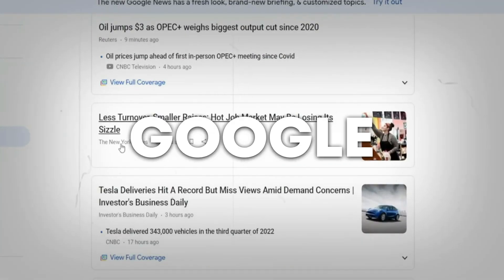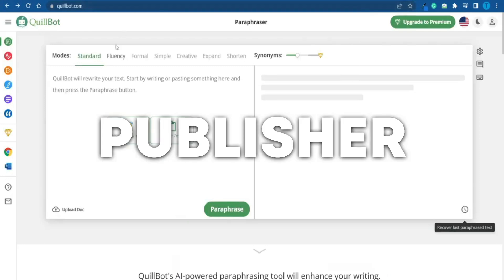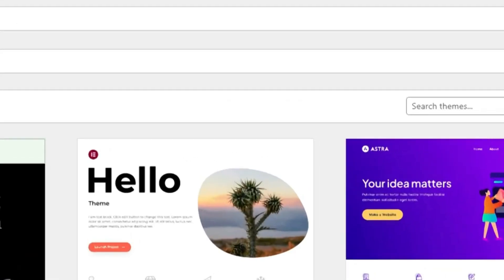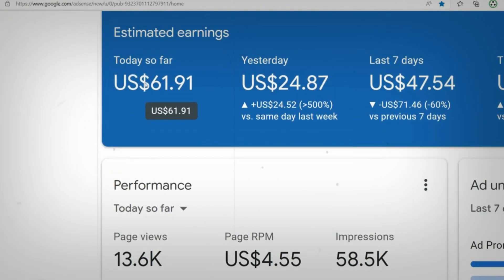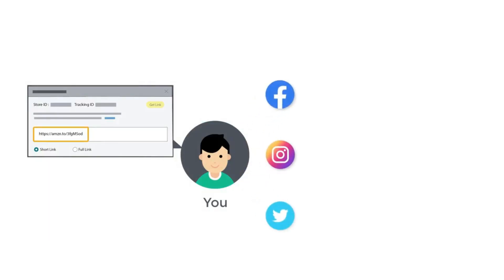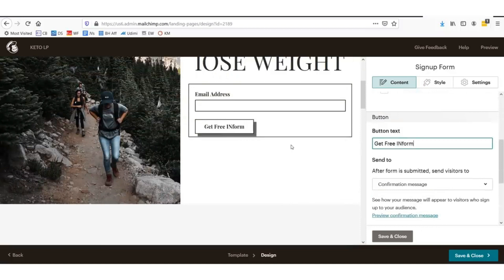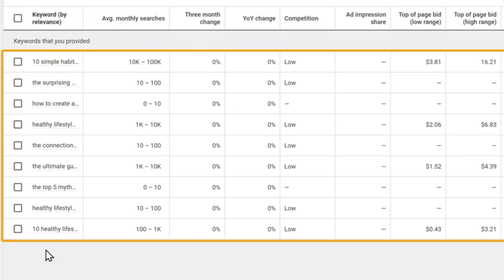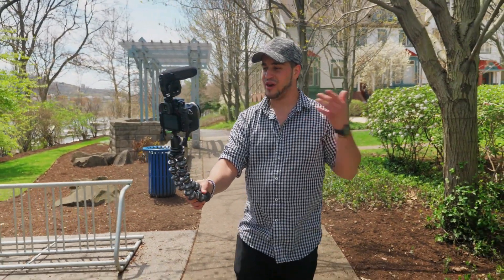$1,500 PER DAY Using Google News! (FREE) (Make Money Online)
► FREE STOCKS
Join Robinhood with my link and we'll both pick our own free stock 🤝

► APPLY NOW AND EARN MONEY
Earn $200 cash back with the Chase Freedom Unlimited® or Chase Freedom Flex℠ credit card:

Earn money and apply for a Capital One Credit Card today!

► SIGN UP FOR EXCLUSIVE CRYPTO
I'd like to invite you to use Uphold. Create your account and try out one of the easiest and most cost-effective trading experiences.